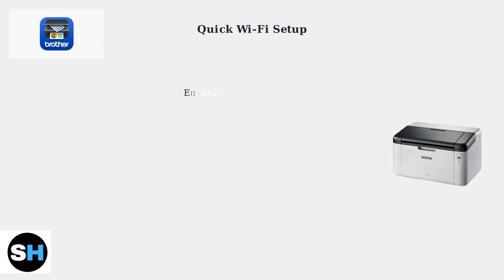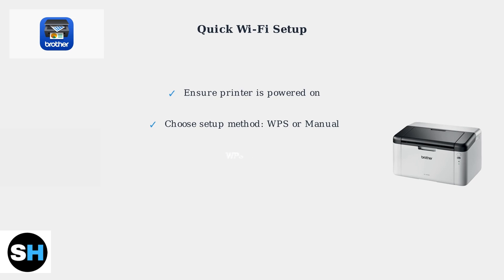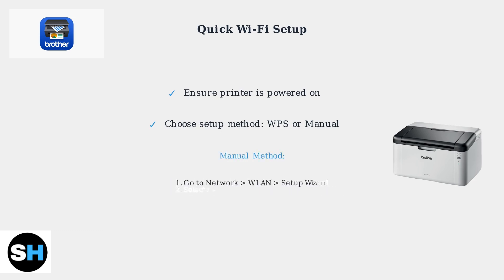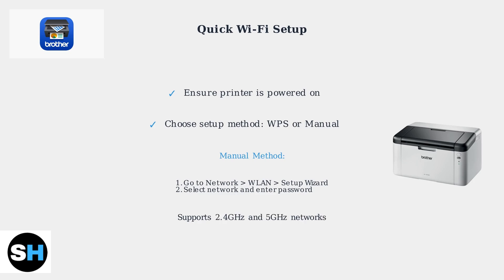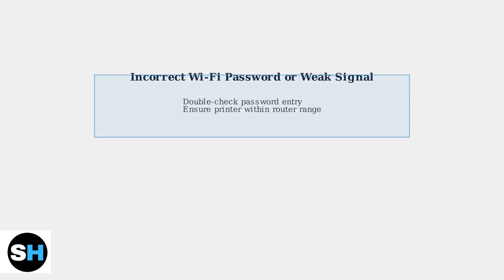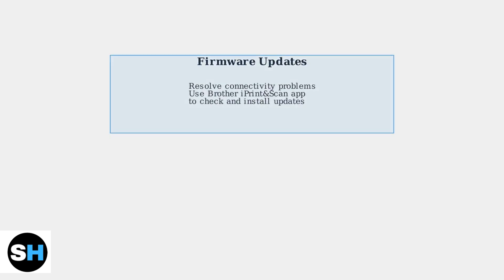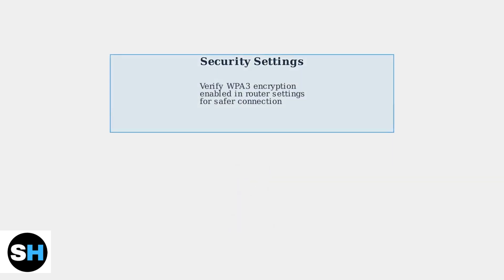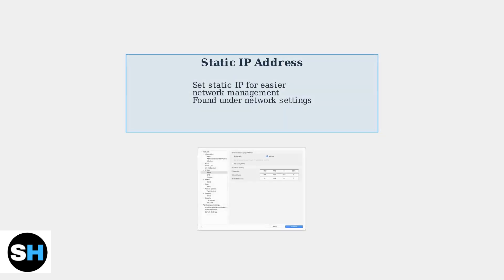Brother HL-1210W Printer Manual – Wi-Fi Setup & Quick Start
Welcome to our detailed tutorial on the Brother HL-1210W Printer Manual, where we simplify the Wi-Fi setup and quick start process for you. This video is designed to help you easily connect your printer to your home or office network, ensuring you can print wirelessly without any hassle. Follow along as we guide you through each step, making your printing experience seamless and efficient.